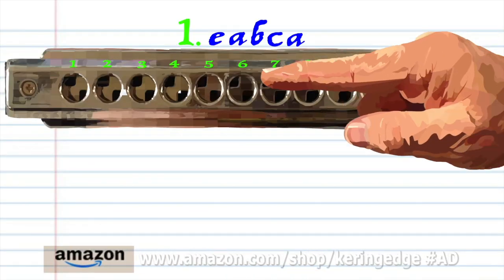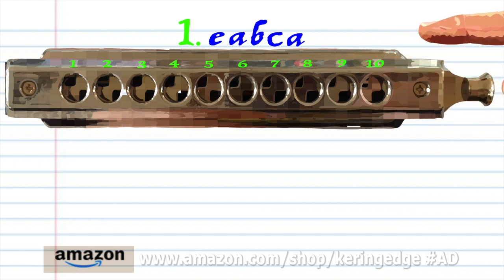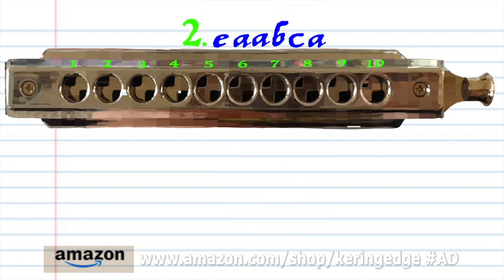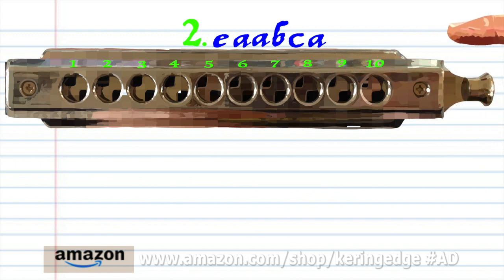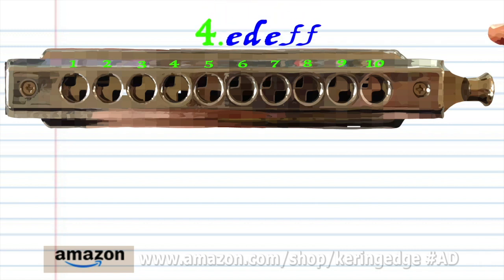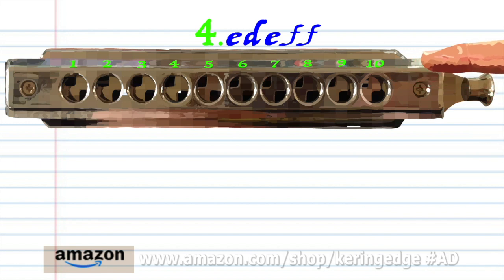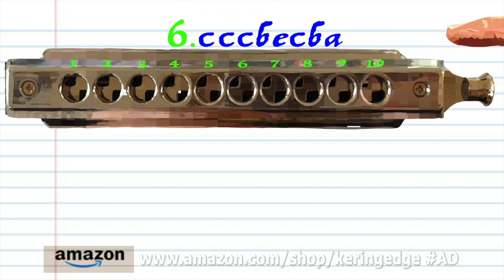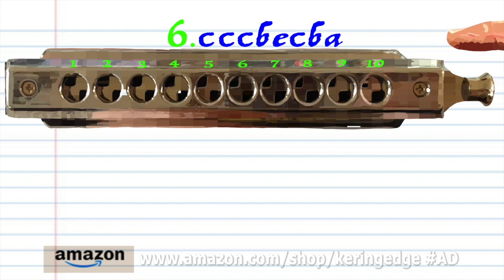How to Play Bella Ciao on a Chromatic Harmonica Part 2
“BellaCiao" (Italian; "Goodbye beautiful") is an Italian protest folksong that originated in the hardships of the mondina women, the paddy field workers in the late 19th century who sang it to protest against harsh working conditions in the paddy fields of NorthItaly